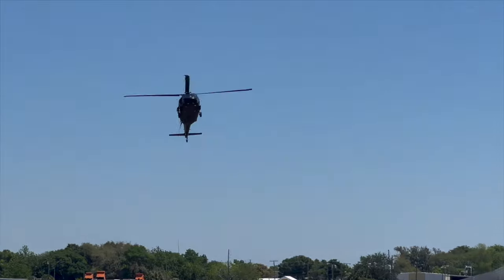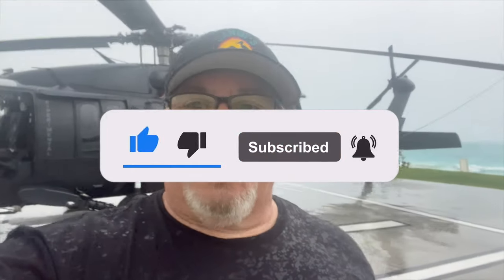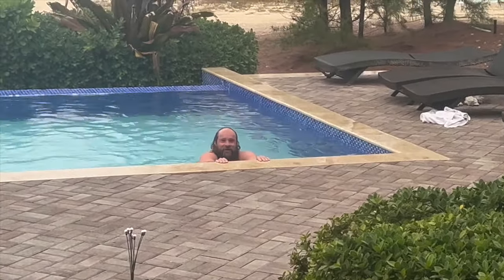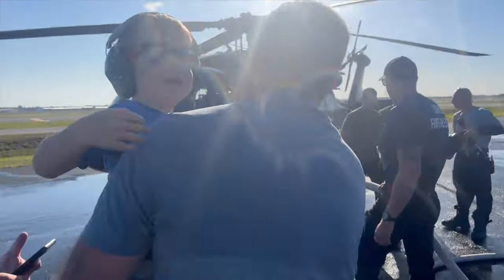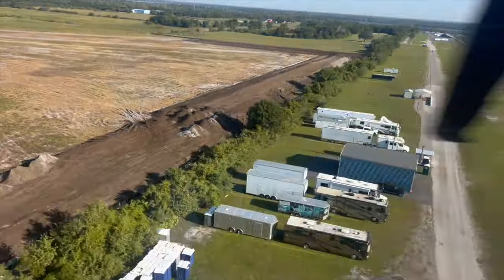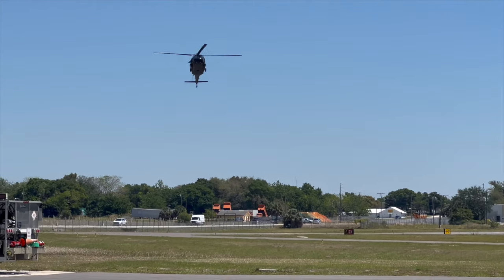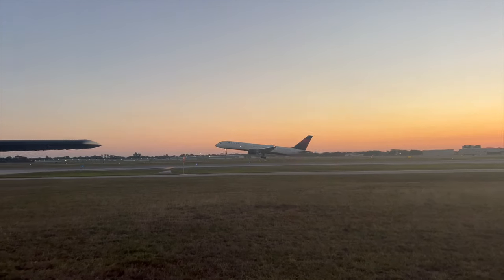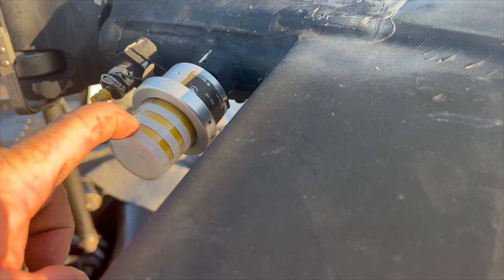Experiencing The UH-60 BLACKHAWK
The Diesel Brothers invited me to Experience their Sikorsky UH-60 Blackhawk as we flew across Southern Florida from Sarasota & Key West. While I was in the Bahamas with @Howe2Live the Diesel Brothers (Dave Sparks) Got in contact with me and we discussed that I was a FAA Certified A&P (Airframe & Powerplant) and he discussed with his Co-Pilot Ryan that I could assist with their Daily flight inspections for the Blackhawk. I was invited to meet with them at @CleetusM Freedomfactory for the freedom500. After final prep for Dave Sparks Crown vic during the race, we watched the Freedom500 won by @JHDieseland4X4 . After the Freedom500, Shenanigans may or may not have taken place, I may or may not have witnessed Travis Pastrana & Tim Kennedy entering/exiting the Helicopter at night.